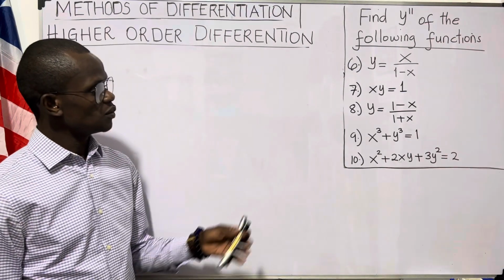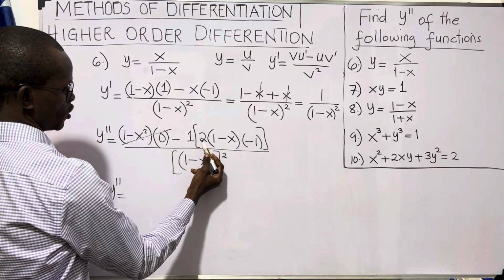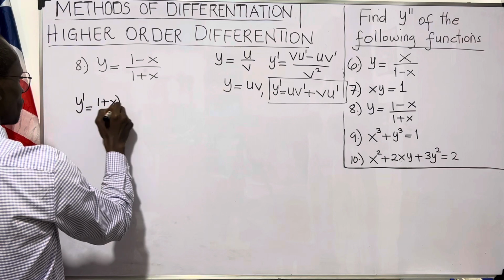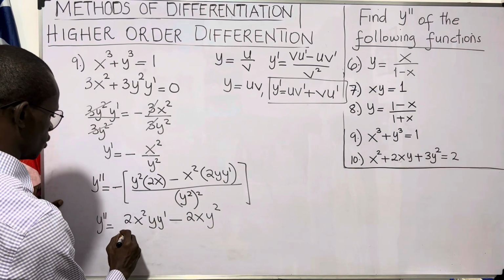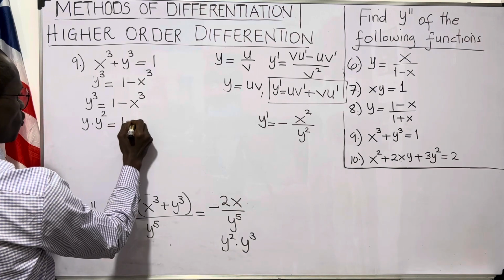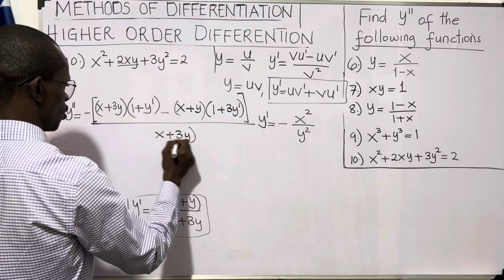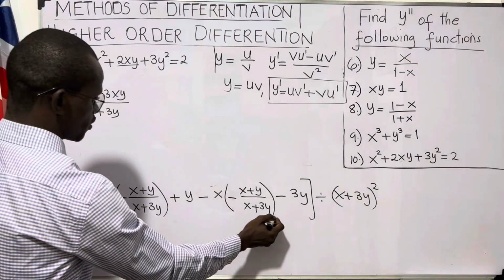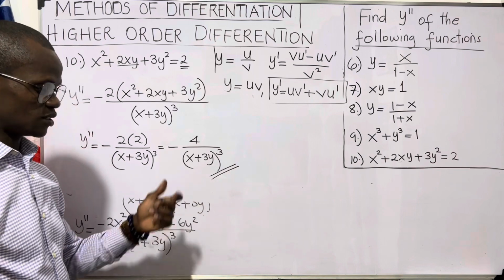Lesson 48: Ex. 6 to 10 Higher Order Derivatives (Methods of Differentiation)